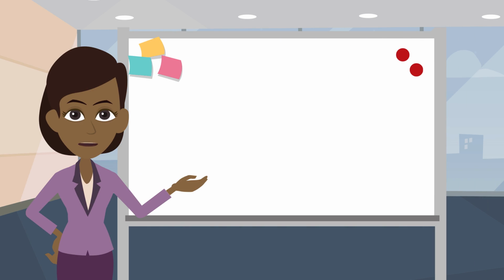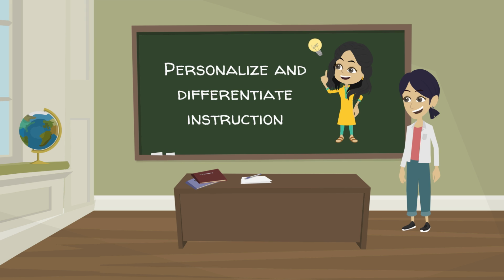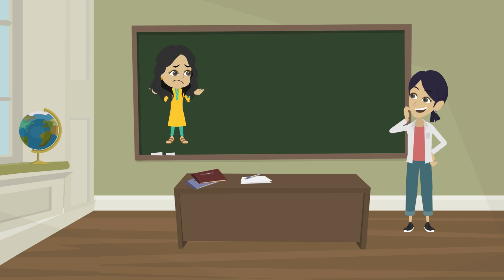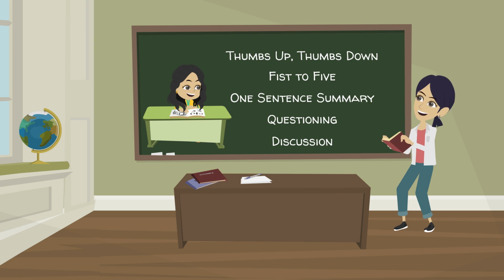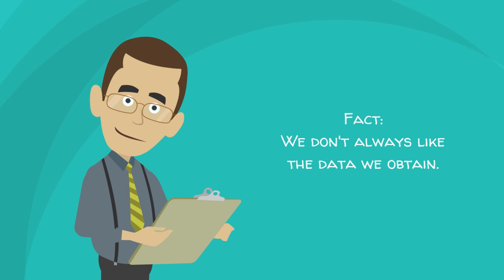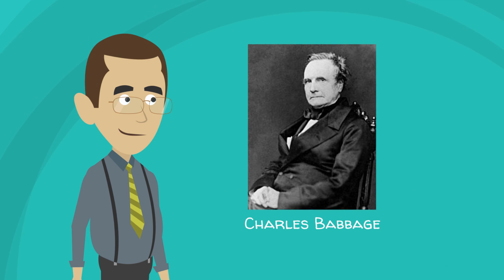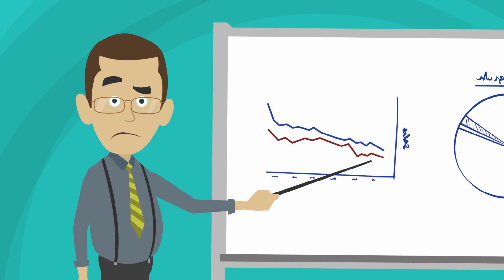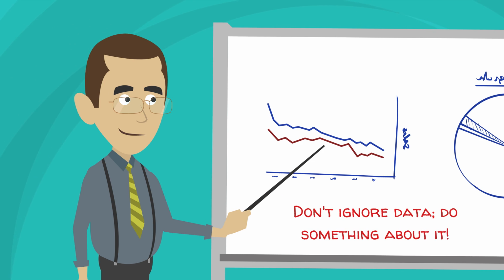Module 4: Using Data to Inform Instruction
This video describes the importance of reviewing data and making decisions based on that data to inform instruction.  It is part of a series of videos on Formative Assessment.